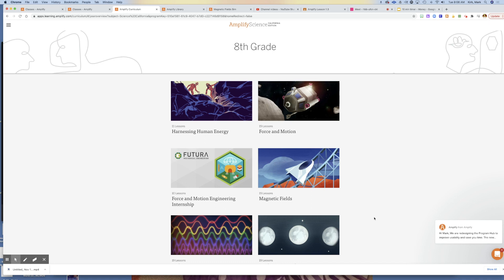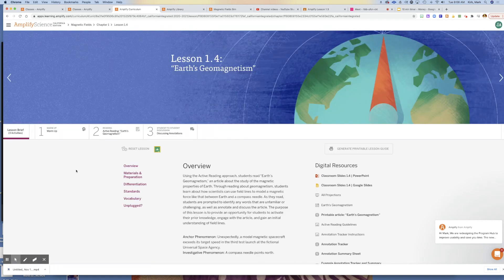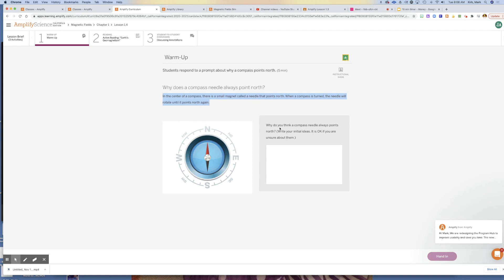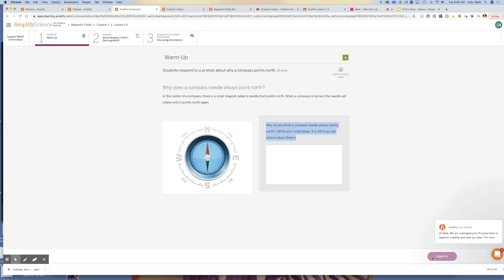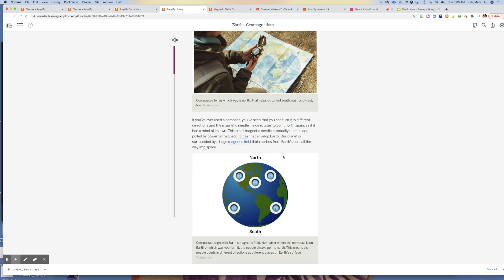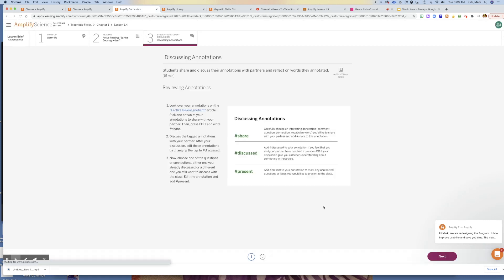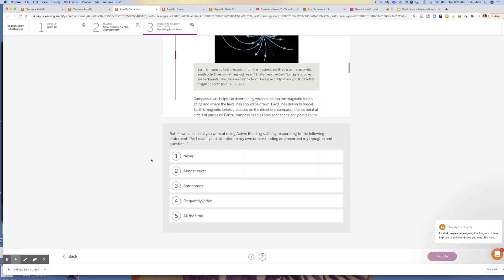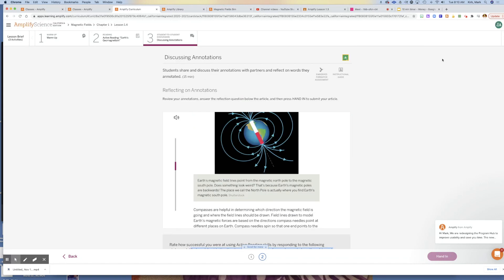Magnetic Fields Lesson 1.4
This video accompanies Amplify's Magnetic Fields Lesson 1.4.

Chapters:

0:00 Warm-up
1:15 Activity 2 - Annotate "Earth's Geomagnetism"